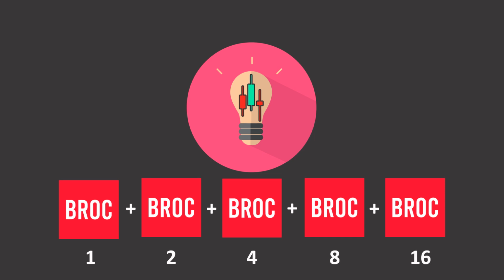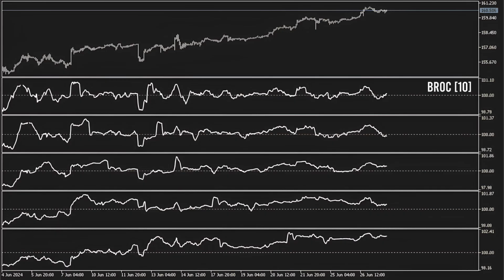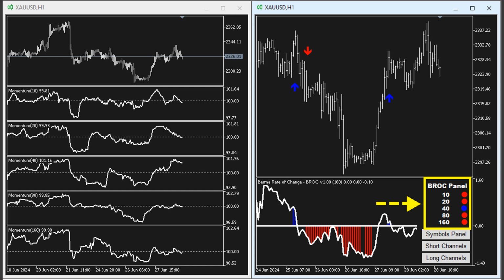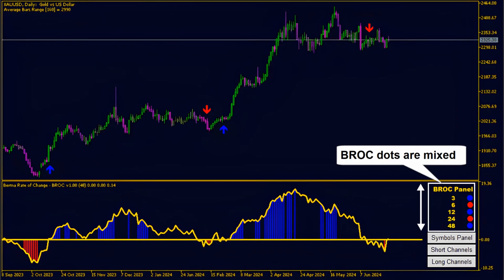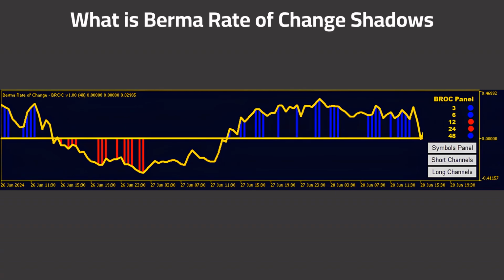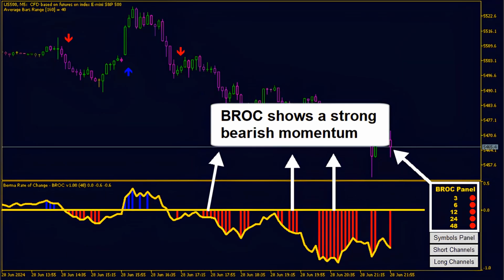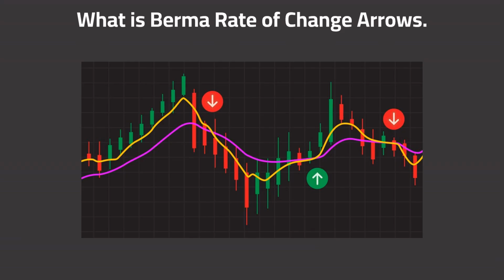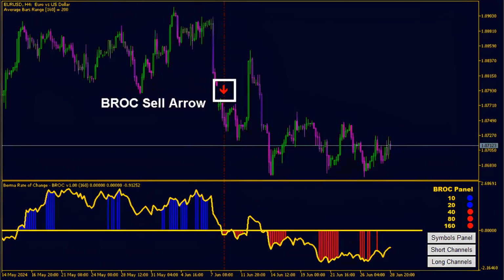007. What is Berma Rate of Change Panel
0:00 Berma Rate of Change panel idea
1:21 What is Berma Rate of Change Panel
1:57 What is Berma Rate of Change Shadows
2:31 What is Berma Rate of Change Arrows